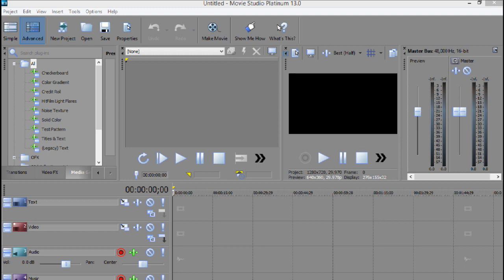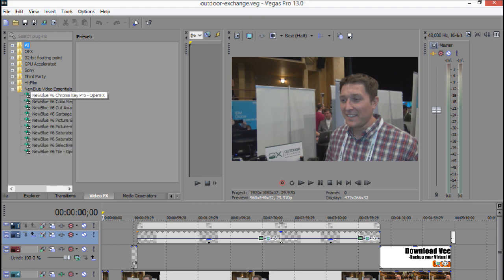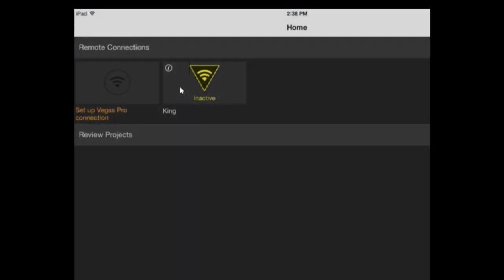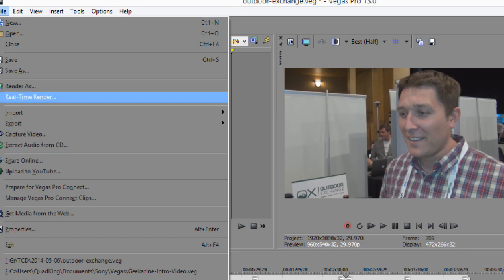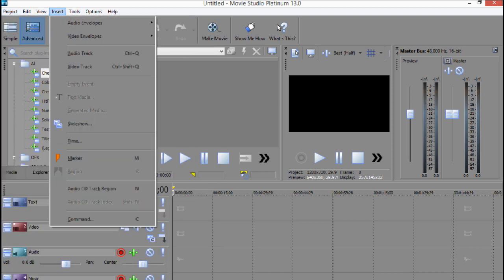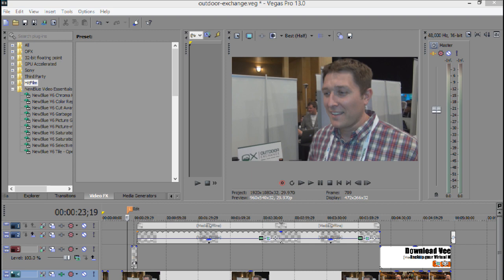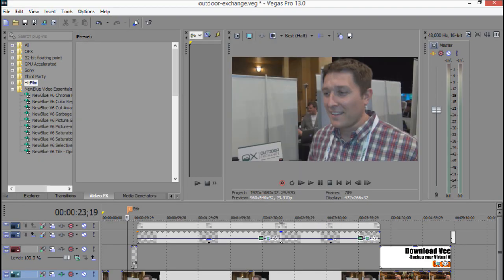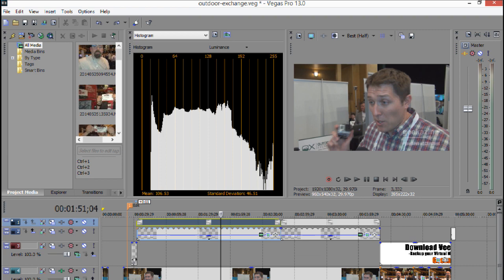Sony Movie Studio 13 vs. Vegas Pro 13 with Vegas Pro Connect for iPad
Looking for a video editor for the PC? Sony has editors for the beginner and the advanced content creator. So which one do you use?

I take a look at both the Sony Movie Studio Platinum 13 and Sony Vegas Pro 13 to weigh in on the differences.